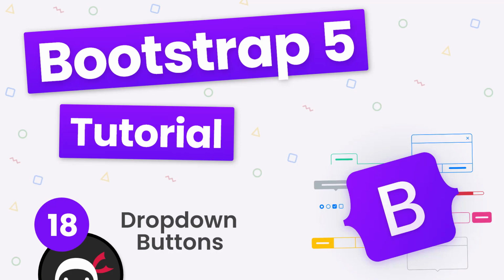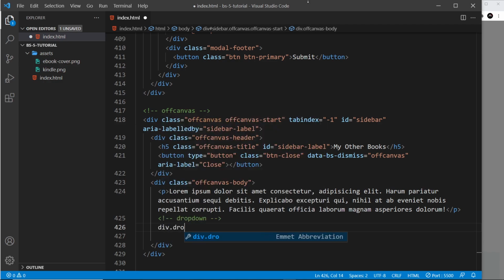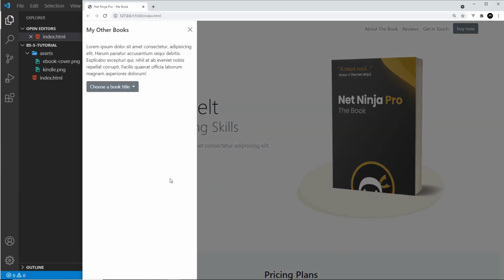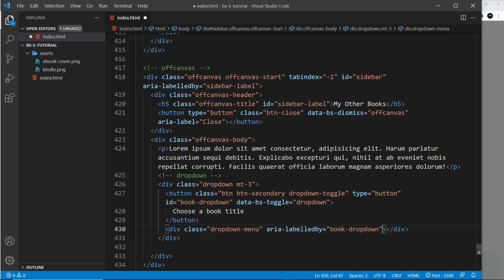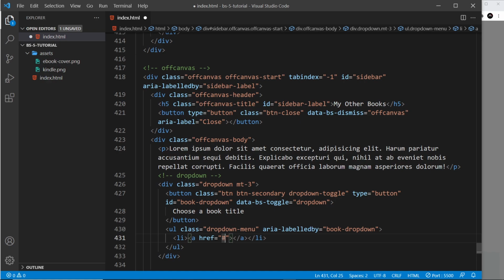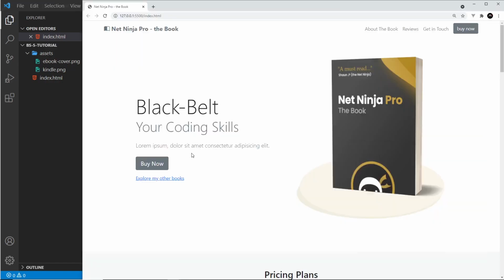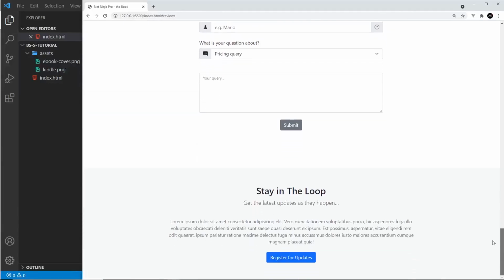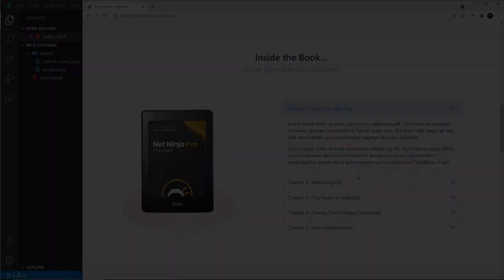Bootstrap 5 Crash Course Tutorial #18 - Dropdowns